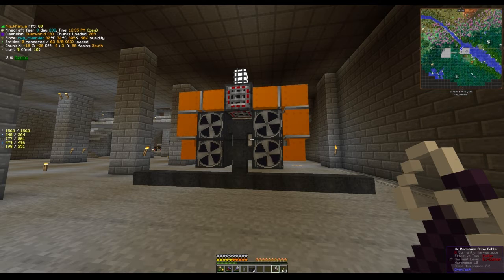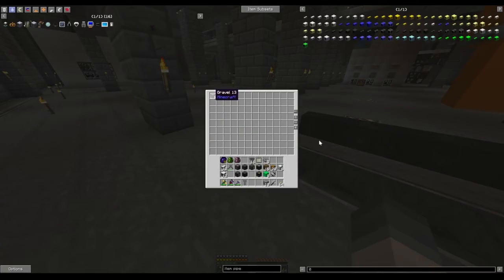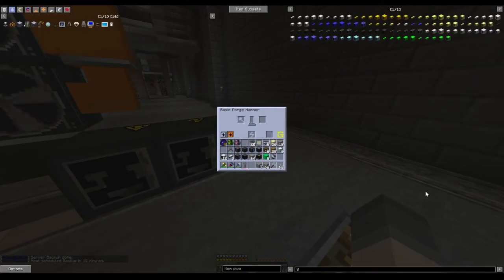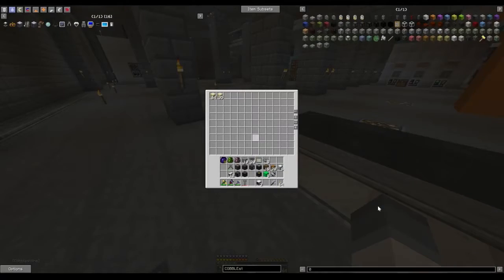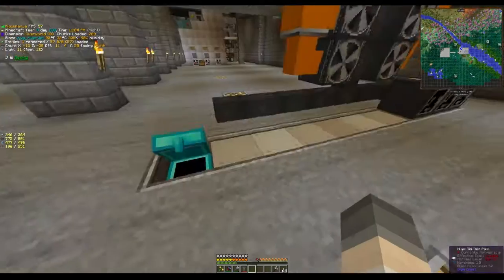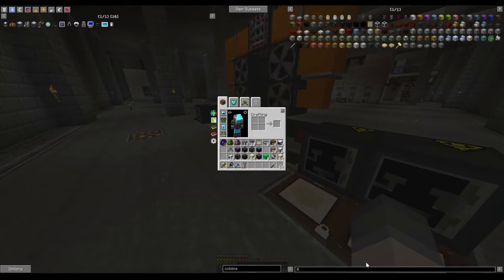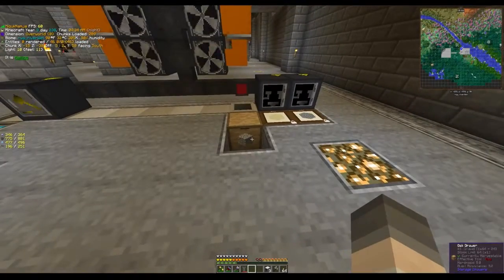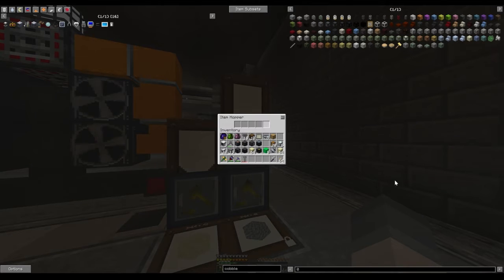GTNH LV Era Item Automation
In this video, I show some good, "best practices" techniques for automating a line of LV machines in the LV era.

We start with hoppers, then upgrade to GT item pipes.